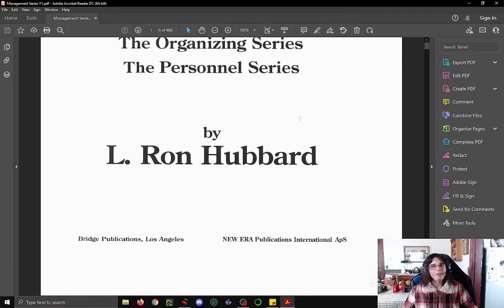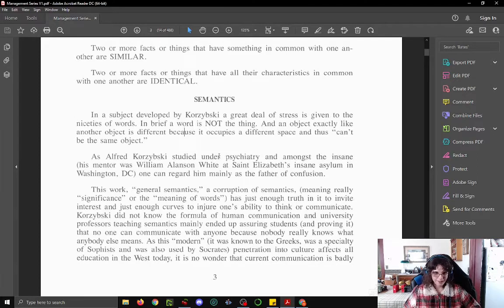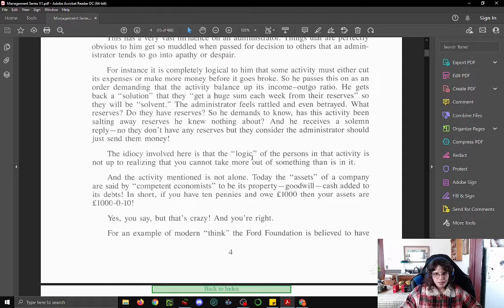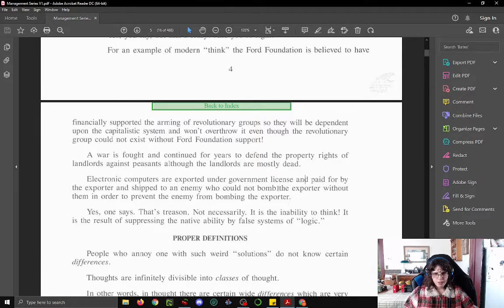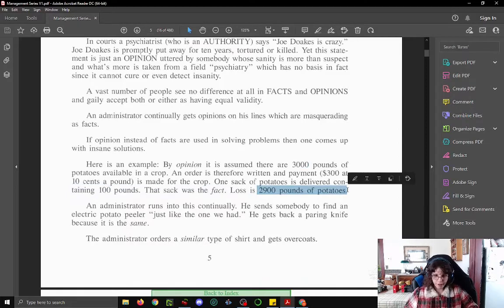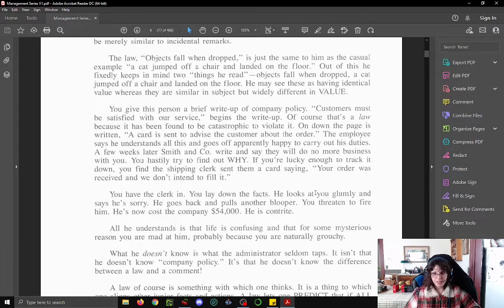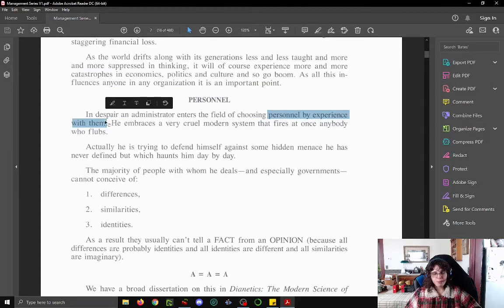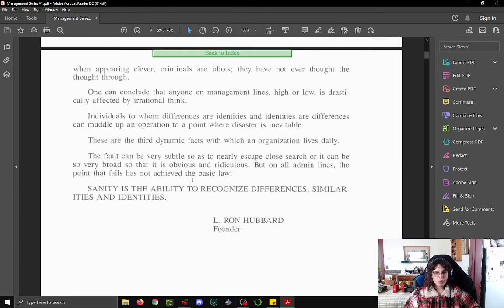Read & React: Scientology's Data Series Part 1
Welcome to a new series, where we look at Hubbard's method of detecting problems. We may only be going over 1 policy in this video but there's a lot to check out!

Timestamps
- Intro: 00:00
- The Anatomy of Thought: 00:42
- Recap and Outro: 30:45